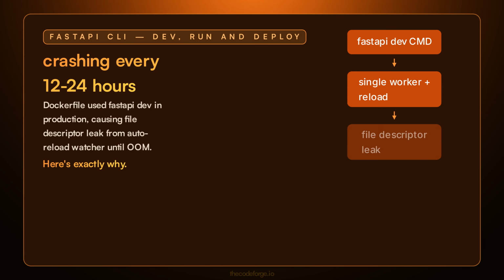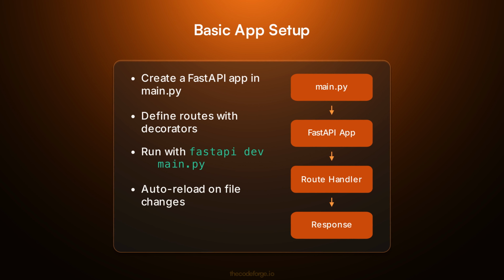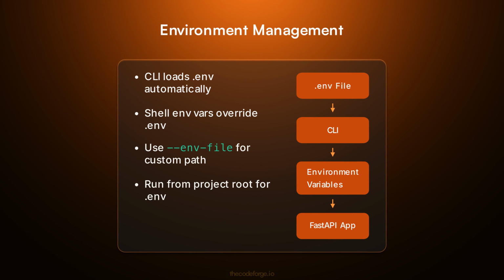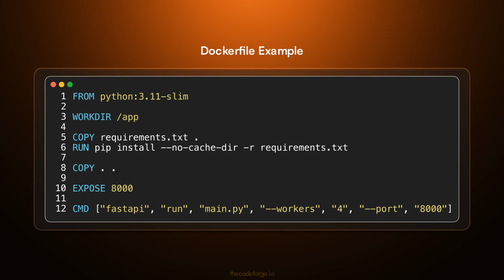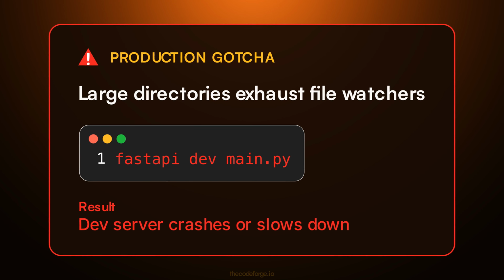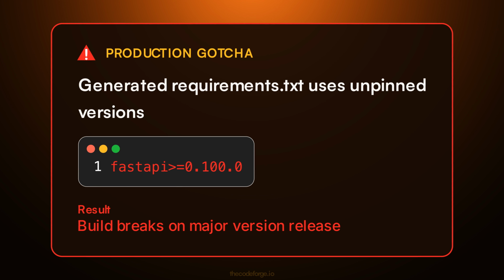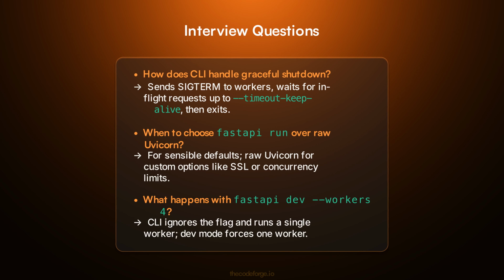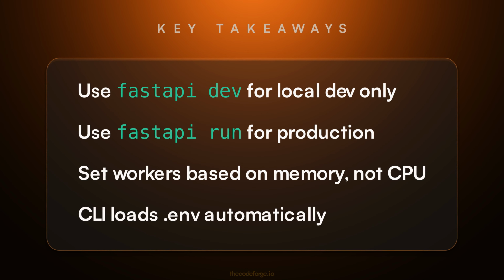FastAPI: The dev server accidentally left running in production for th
The dev server accidentally left running in production for three weeks. Root cause: Dev server (reloader, 1 worker) used for production traffic. The fix: Use `fastapi run` with workers; keep `dev` for local only.

⏳ Timestamps:
0:00 - Cold open: crashing every 12-24 hours
0:10 - Intro
0:18 - What Is FastAPI CLI?
0:37 - Why CLI Exists
0:57 - Basic App Setup
1:19 - Dev Workflow
1:42 - Production Serving
2:09 - Environment Management
2:32 - Scaffolding Projects
2:59 - Docker Deployment
3:24 - crashing every 12-24 hours
3:50 - Using dev command in production
4:03 - The Fix
4:26 - ⚠ Gotcha: Large directories exhaust file watchers
4:39 - ⚠ Gotcha: Too many workers for memory
4:57 - ⚠ Gotcha: Using `fastapi dev` in Dockerfile
5:12 - ⚠ Gotcha: Renamed .env to .env.local
5:21 - ⚠ Gotcha: Generated requirements.txt uses unpinned versions
5:38 - Custom App Module Detection
5:55 - Version Compatibility: Python 3.8+ Required
6:26 - Debugging Guide
6:40 - Interview Questions
7:08 - FAQ
7:35 - Key Takeaways
7:53 - Next up
8:08 - Wrap-up

⏭ Next up: FastAPI OpenAPI Customization